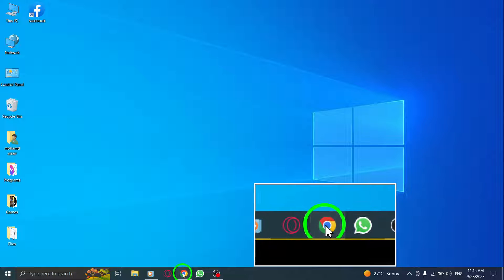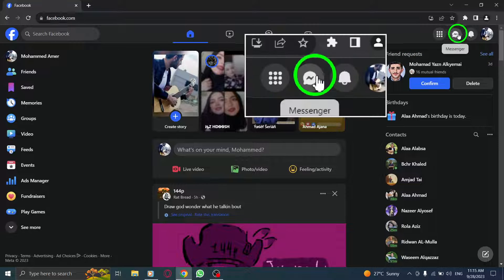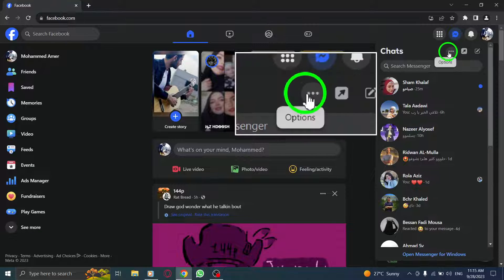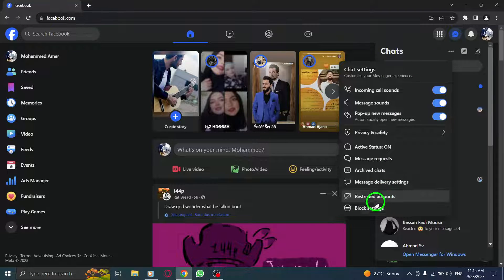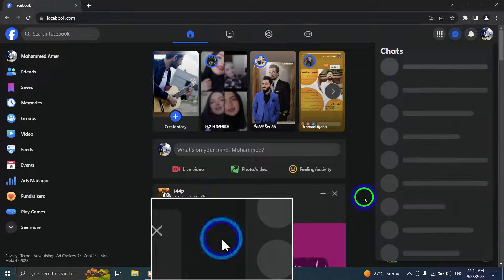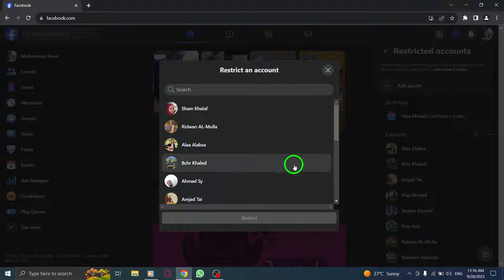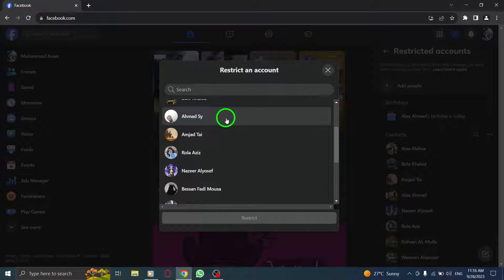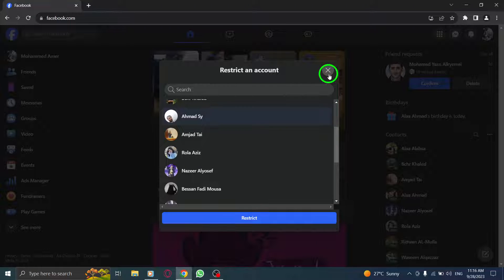How to Restrict an Account in Facebook on PC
Learn how to restrict an account on Facebook with this step-by-step tutorial video. Restricting an account allows you to limit someone's access to your profile without completely blocking them. Follow these simple steps to restrict an account:

Step 1: Open Facebook
Step 2: Click on the Messenger icon from the top right corner
Step 3: Click on the three dots
Step 4: Click on Restricted accounts
Step 5: Click on Add people
Step 6: Select the desired contact
Step 7: Click Restrict

By following these steps, you can easily manage who can view your profile and interact with you on Facebook. Discover the power of account restriction and maintain control over your online presence. Start restricting accounts on Facebook today.